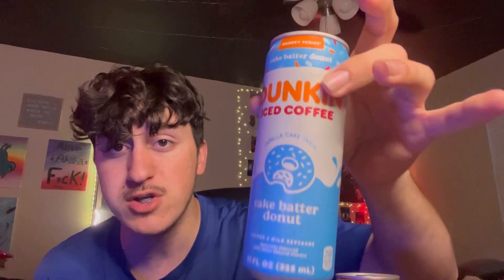Trying Dunkin’s Premium Iced Coffees! (Cake Batter, Brownie Batter & Coffee Cake)